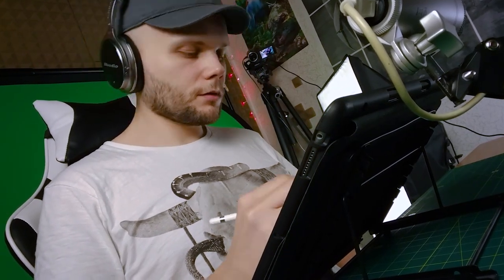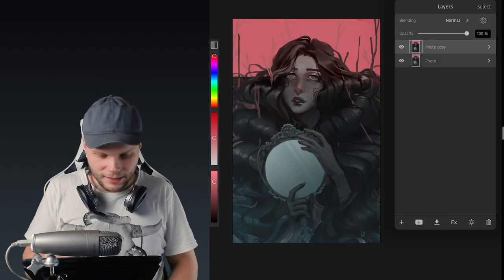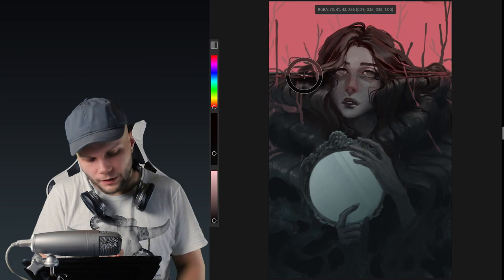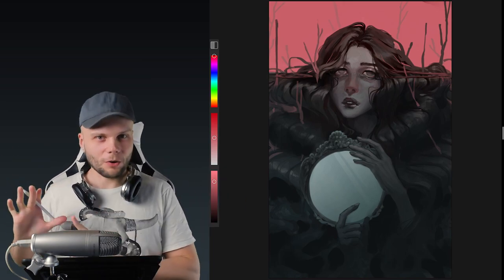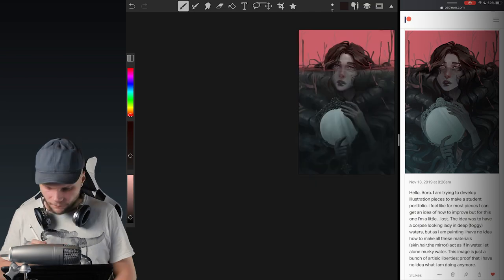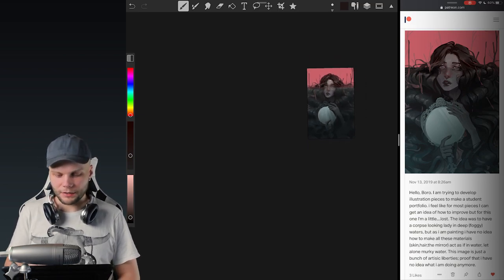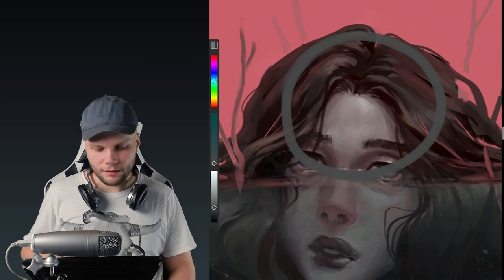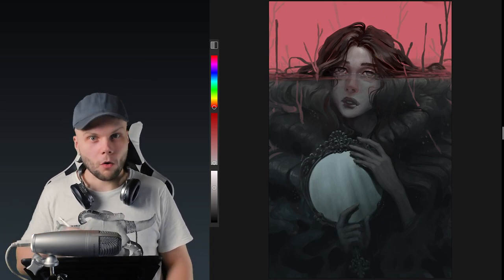Unemployed Artist Paints Over Student's Artwork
The best paint-over of all time.